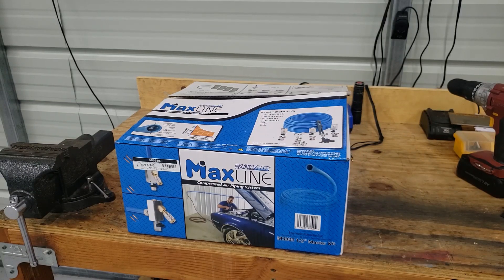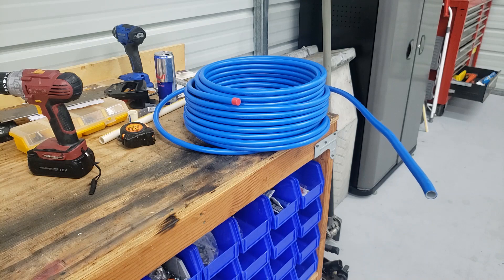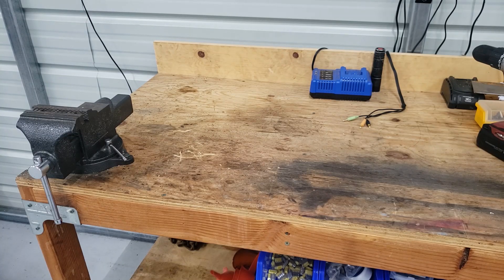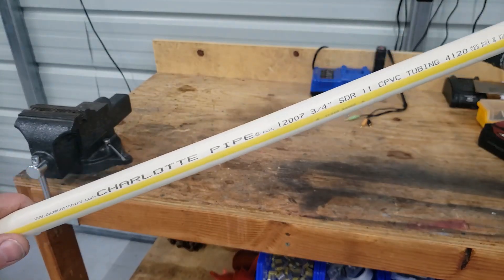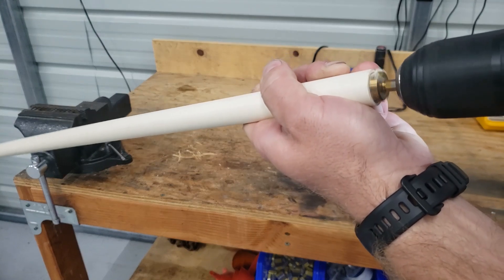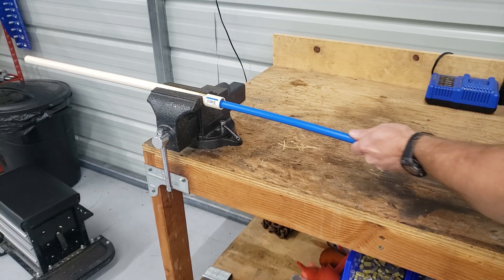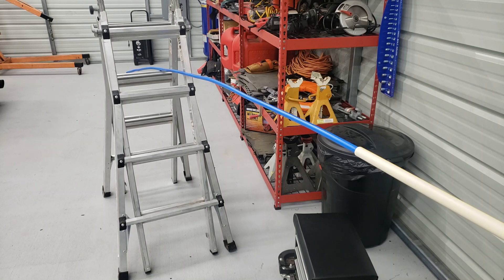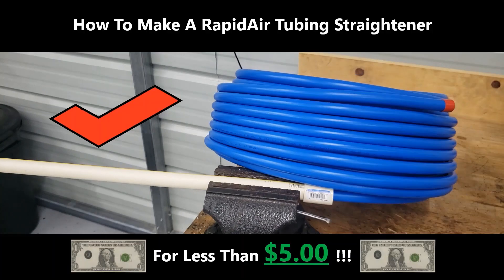✅✅✅✅✅ How To Make a RapidAir Tubing Straightener For Less Than $5.00!!!!!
If my video helped you or saved you money, please consider donating to my channel using the Super THANKS button found just below this video.  Each donation goes towards tools, project supplies, parts, and production value.  Big or small, every bit helps!!! On this short episode, I am working on installing the 1/2 inch RapidAir Maxline system in my new shop.  I have installed the air dryer and outlets already but when I got to the tubing I found that straightening it was a bit of a problem.

I show you how to make a simple tubing straightener from 3/4 CPVC that snugly fits over the RapidAir 1/2 line that will assist you in working the tubing out in a more manageable straight line.

🛠  Tools:

👍 RapidAir Systems
👍 RapidAir 1/2 inch System
👍 RapidAir 3/4 inch System
👍 RapidAir Air Drier
👍 Tubing Straightener
👍 Step Drill Bits

This video was produced and filmed digitally at 1280x720 using the Samsung Galaxy S9 Plus.  Post production editing was generated by Windows 10 Video Editor and was reduced to 1080P. All content is generated by BOSSC351's Productions.  Any infringement on any other party's intellectual rights or incidental use of another's property is strictly by mistake and will removed upon written request and proof of ownership.